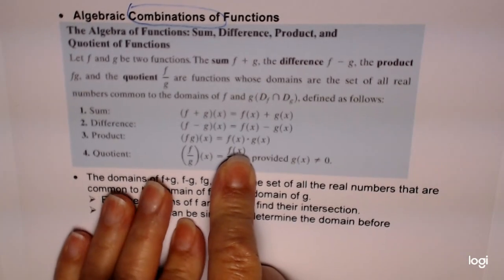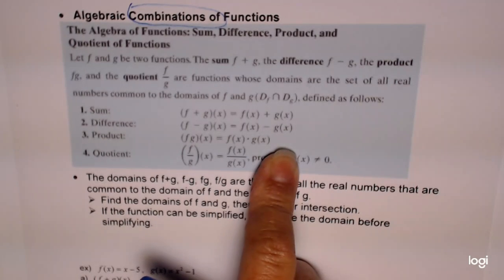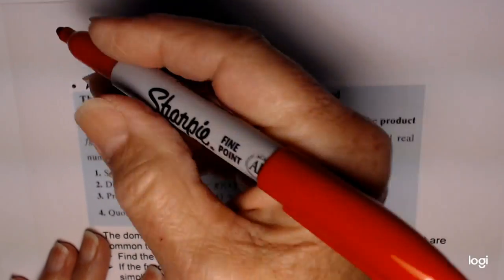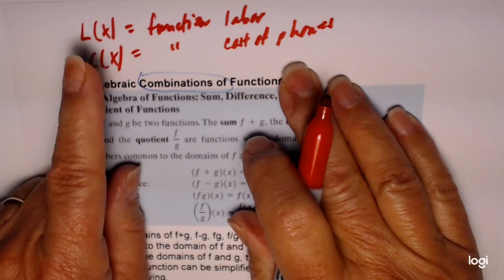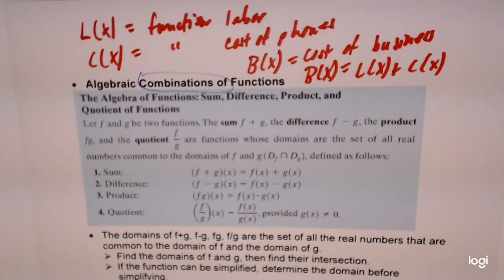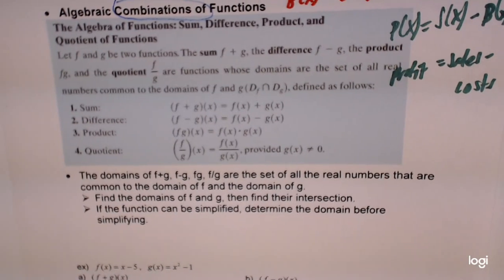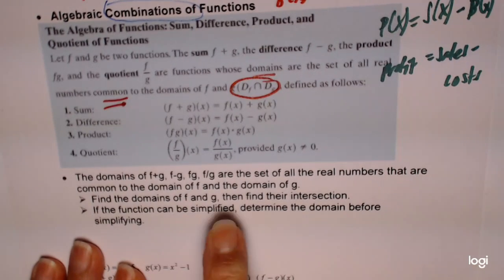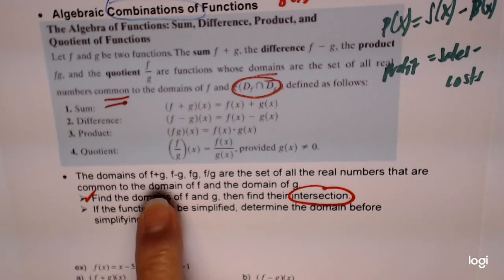2 6 Intro to Combinations